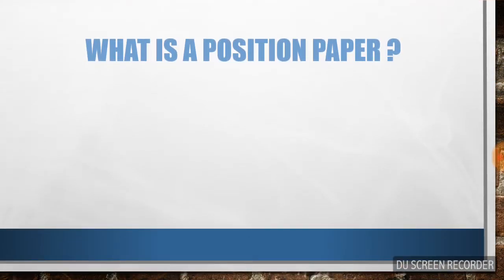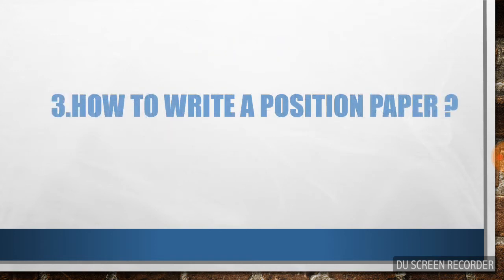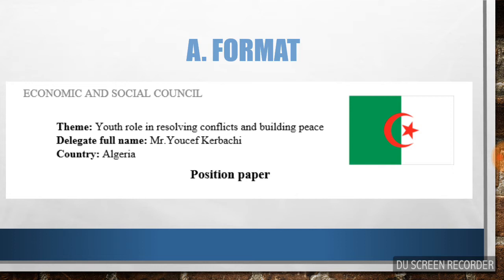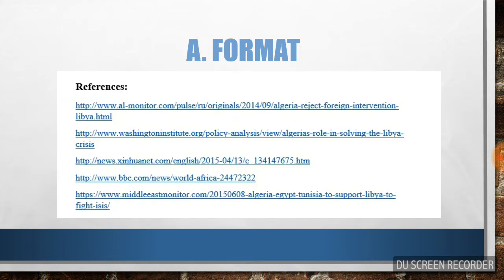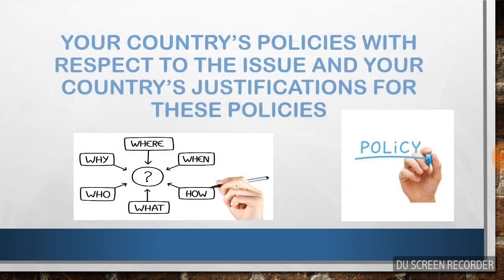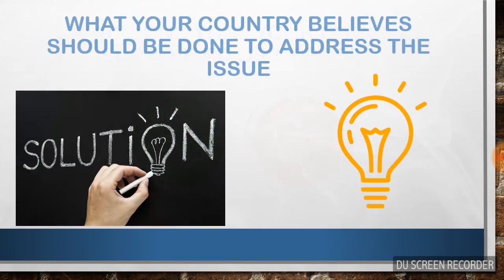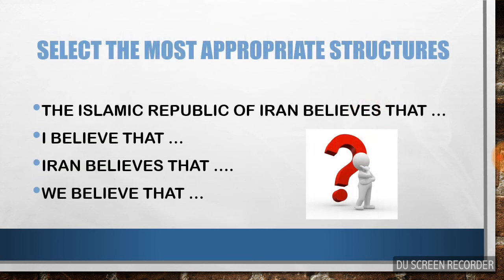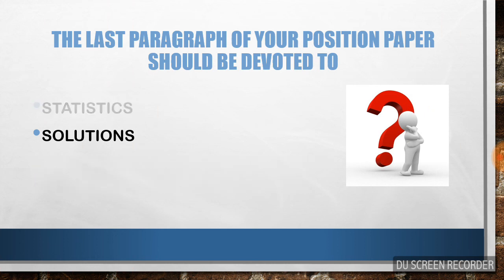AMUN 2017 ECOSOC " How to write a position paper ?"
Writing a position paper